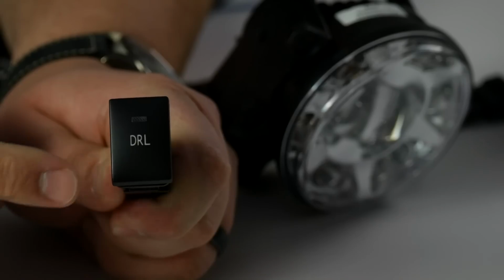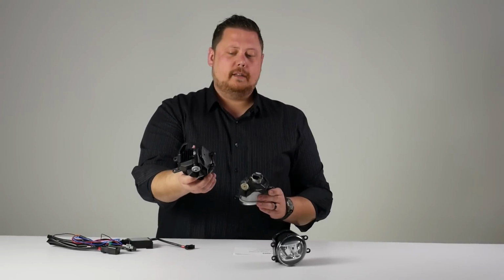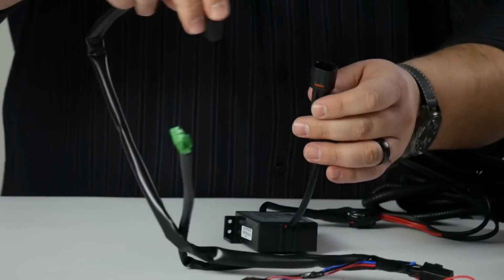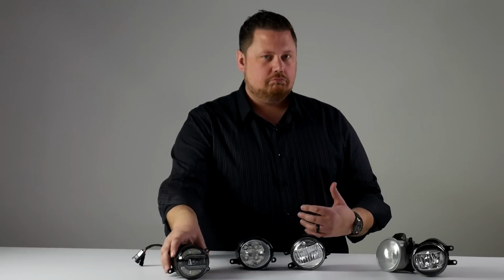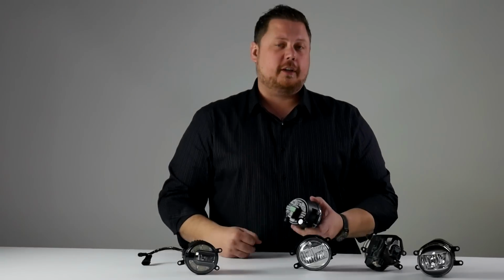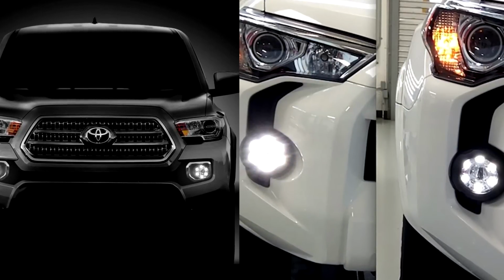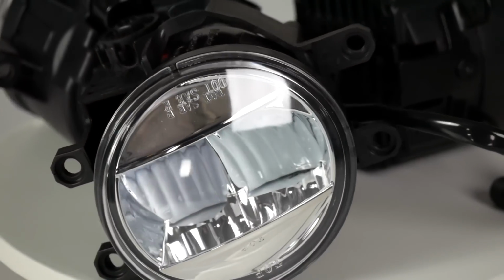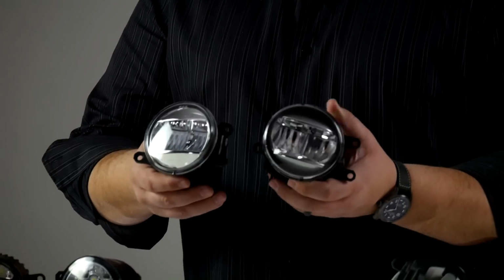2-in-1 LED Fog Lights for Toyota Tundra from Auer Automotive - Review and Install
LED Daytime Running Light Features:

• Improve Your Vehicle’s Visibility to Oncoming Drivers for an Increased Margin of Safety
• Superior Quality, High Output LED’s Produce the Whitest, Brightest Light Beam
• Highly Polished Reflectors Ensure Maximum Light Output
• In-Dash Switch Includes On/Off Light Indicator and Illuminated Icon for Easy Identification

LED Projector Style Fog Light Features:

• Improve Your Vision While Driving at Night and in Tough Weather Conditions
• High Output LED’s Produce a Whiter, Brighter Light Beam When Compared to a Halogen Bulb
• Internal Projector Lenses Create the Most Precise Light Beam Patterns
• Fully Adjustable Light Housings Allow for Exact Light Beam Alignment

The Kit also Features:
• SAE Certified to Meet or Exceed All OEM Quality Standards and D.O.T. Regulations
• 3 Year/36,000 Mile Part and Labor Warranty
• Wire Harness with In-Line Diodes for Optimum Protection
• Durable Polycarbonate Lenses Resist Chipping and Cracking from Road Debris
• Installation Time for the Kit is Approximately 1.5 Hours - This Will Vary Depending on Skill Level and Working Environment
• For Models WITH Factory Installed Fog Lights